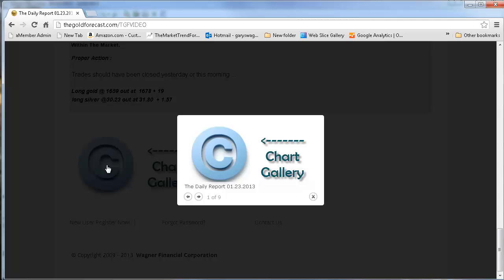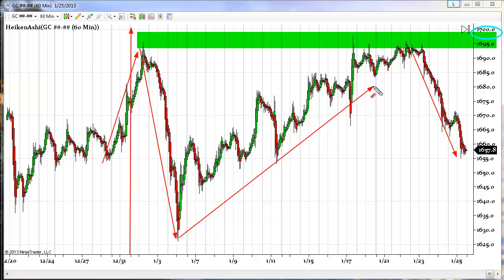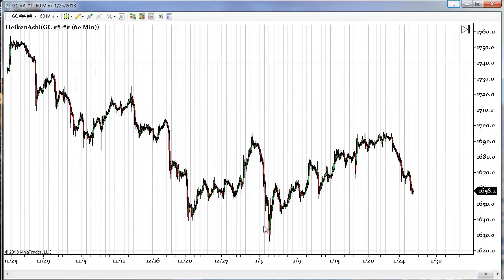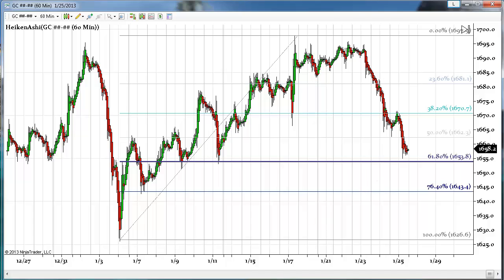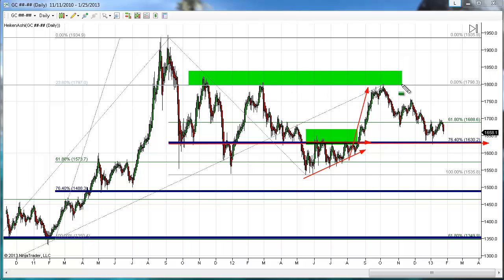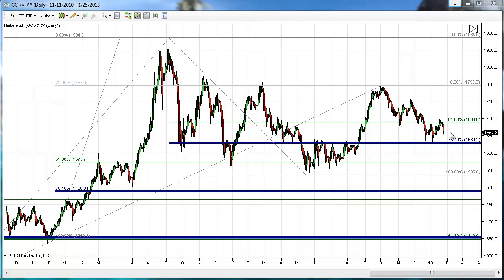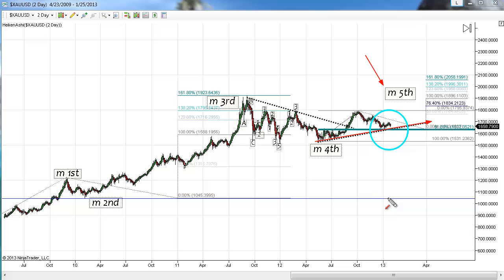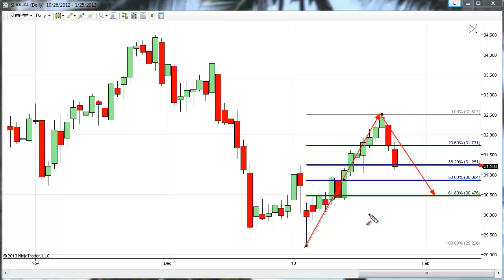The Gold Forecast 1.25.2013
Economically, we are working in an extremely unusual atmosphere across the world.
Germany's business confidence index was up significantly on the same day that Great Britain-watchers declared that country to be definitively in a recession, the third since the economic crisis started in 2007.

U.S. weekly unemployment claims dipped to a 5-year low, but when January job numbers are issued the unemployment rate will remain unchanged at about 7.8%.
The S&P eclipsed the 1500 level and many equities analysts are predicting a bull run in the stock markets. Earnings are up modestly among blue chip companies, but the only really bright spot is the energy sector. (Even there, slow business and industry equals slow consumption.) And, as noted in our Daily Report here yesterday, the IMF offered a glass-half-empty assessment of economic growth worldwide and issued warnings that the big economies should not be cutting spending just at this moment.

The "irrational exuberance" over stocks may be one of the taps sapping money out of gold and silver markets and carrying that money over to equities. Of particular interest is the large percentage of small traders who are moving into equities.

"Economic conditions are looking up, so people are rethinking their investments in gold," Frank Lesh, a trader at FuturePath Trading in Chicago, said. Lesh added that "Equities seem more remunerative than gold at the moment."

There are other experts who - citing the magical 1700 level - say that since gold traders failed to break through to the top side, then necessarily gold will test lows in the 1550's. (Silver also failed to breach 32.50 and so too was punished.) And the sun could go dark tomorrow.  Next week brings another FOMC meeting. So far, the wires and waves are thin on information concerning the posture of the board. By Monday we should start getting some rumors or even solid statements.

One thing is certain, the recent U.S. economic news, while growing more positive, will not be strong enough to inspire the Fed to stop stimulating.

As always, wishing you good trading.

Gary Wagner